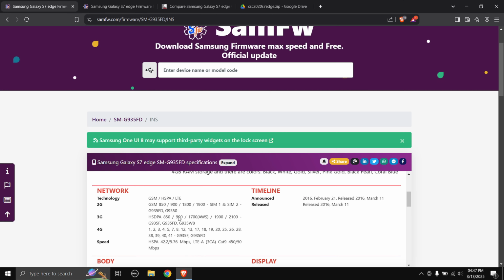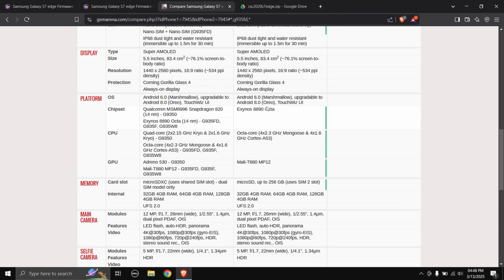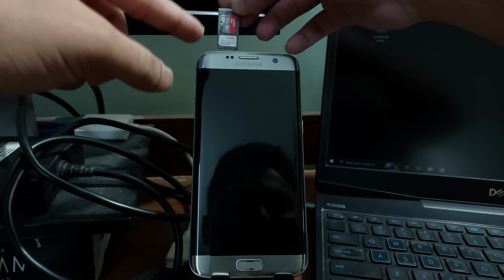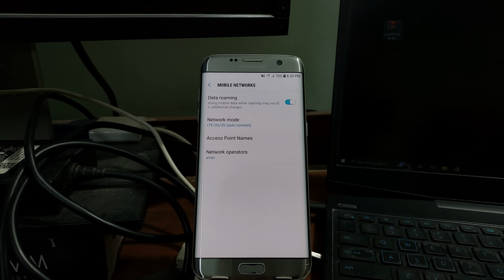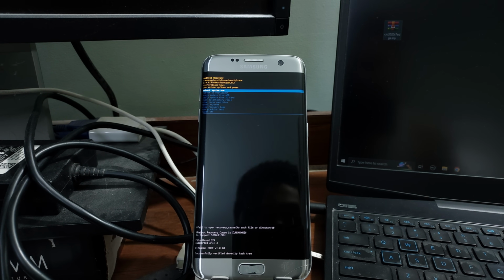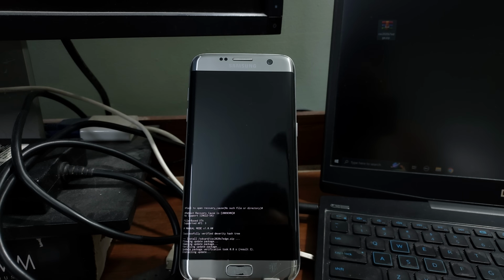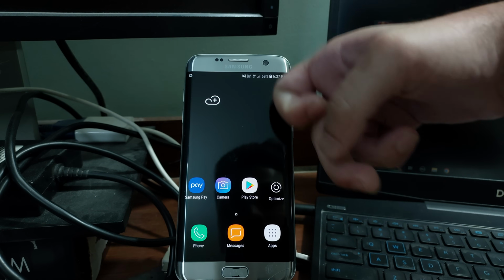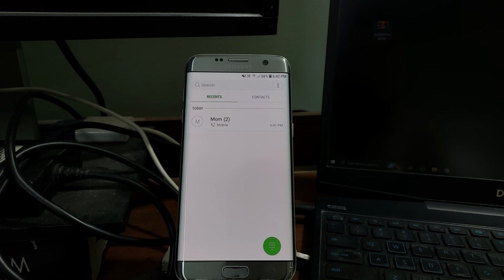Get VoLTE Working On A US Samsung Phone With Indian Carriers | Samsung Galaxy S7 Edge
Hey what is up everyone and welcome back to my youtube channel, today in this video i'm gonna be showing you how to get VoLTE working on the US models in India with Indian carriers. Big thanks to Emad for the CSC.